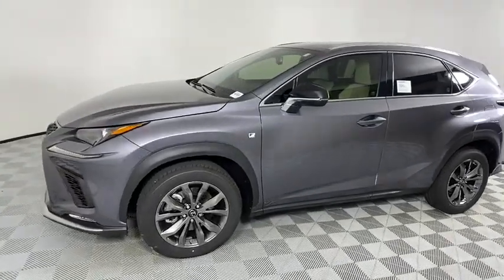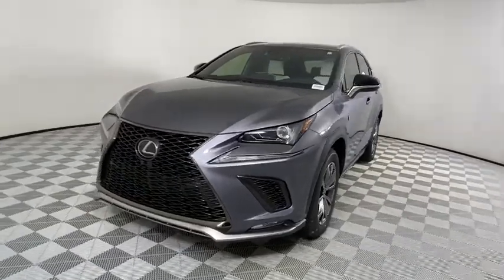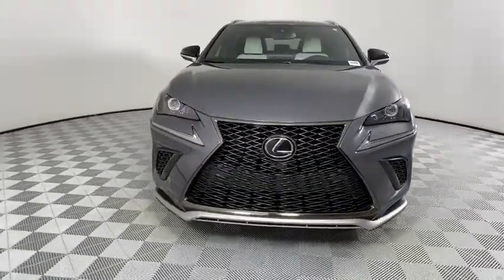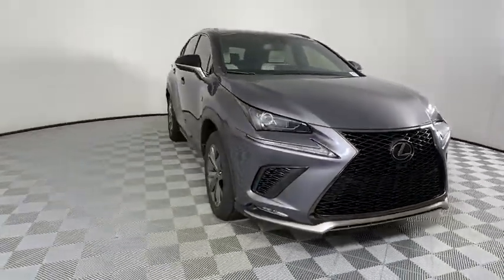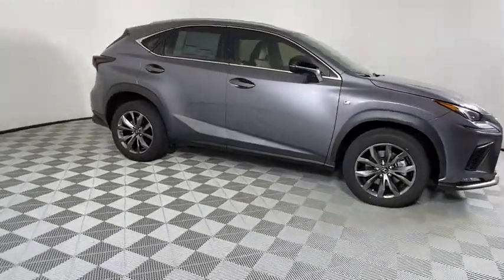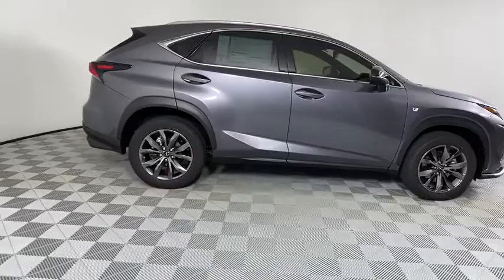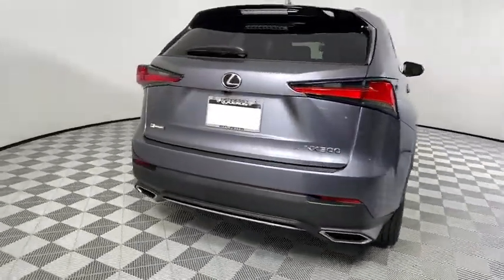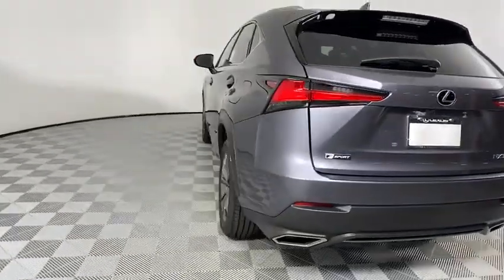2021 Lexus NX Atlanta, Brookhaven, Dunwoody, Decatur, Sandy Springs, GA 221080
Nebula Gray Pearl New 2021 Lexus NX available in Atlanta, Georgia at Lexus of Atlanta. Servicing the Brookhaven, Dunwoody, Decatur, Sandy Springs, GA area.
2021 Lexus NX 300 F SPORT - Stock#: 221080 - VIN#: JTJSARBZ6M2179786

Gray 2021 Lexus NX 300 F Sport FWD 6-Speed Automatic 2.0L 16V DOHCRecent Arrival! *Internet Price doesn't include dealer added window tint of $299.95.